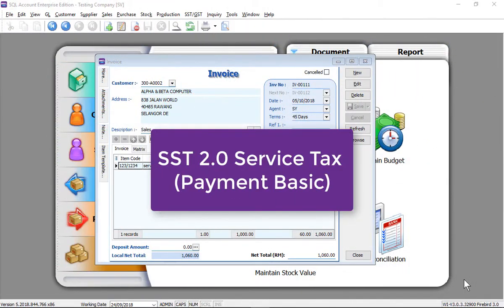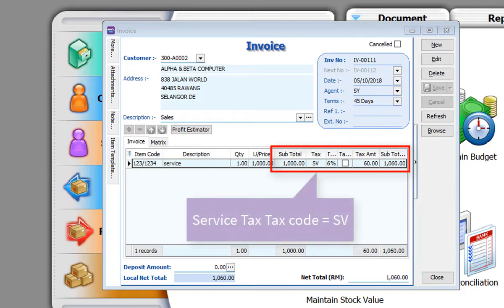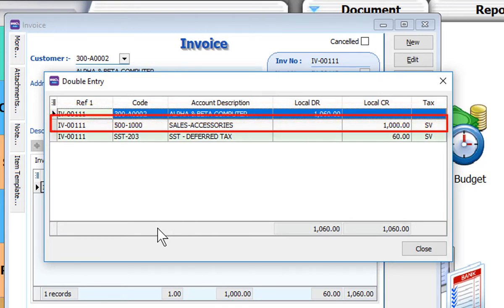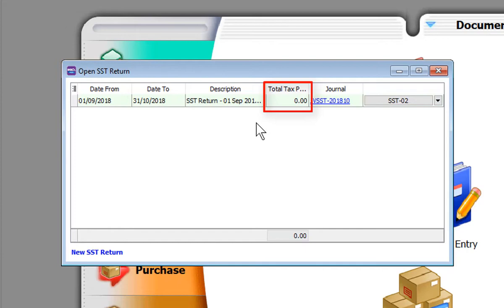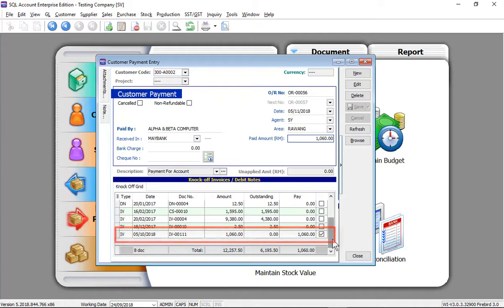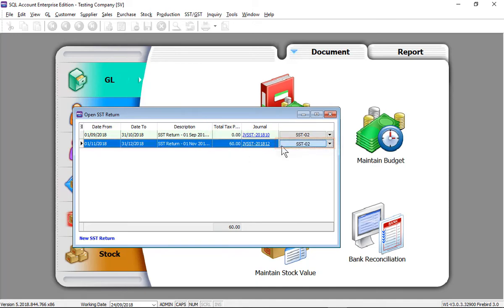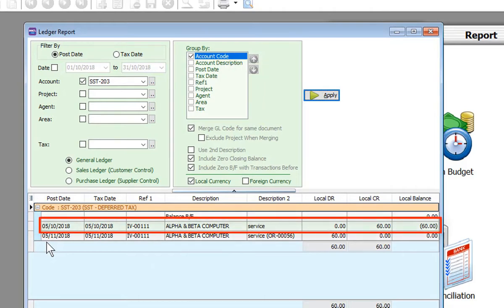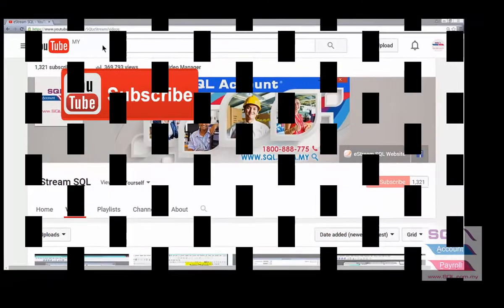SST2.0 - Service Tax (Payment Basic)